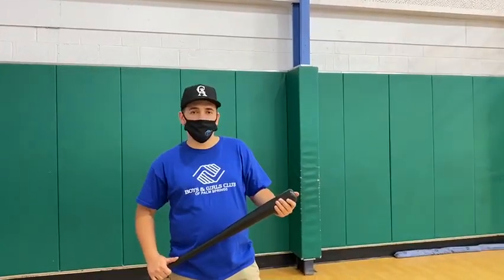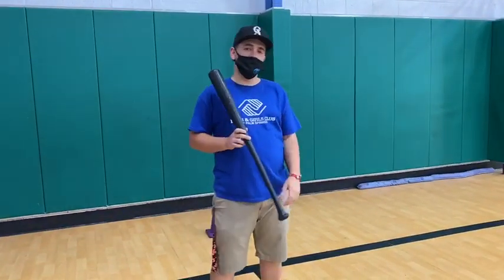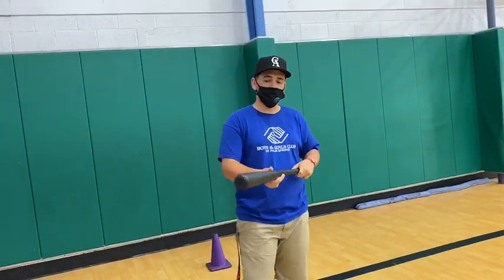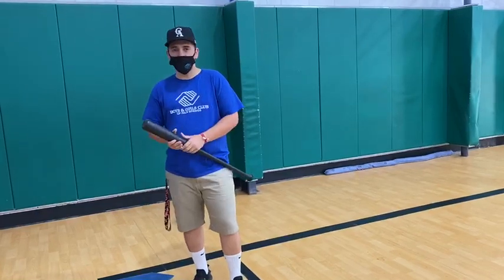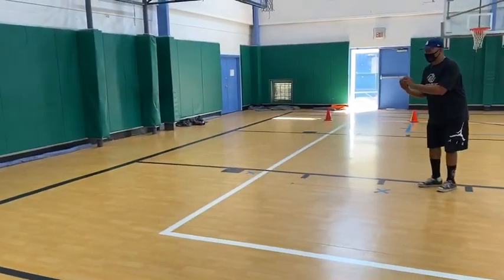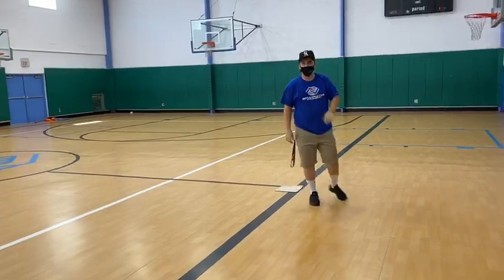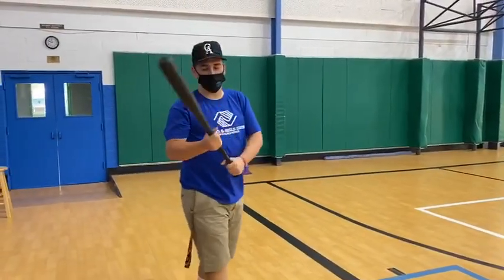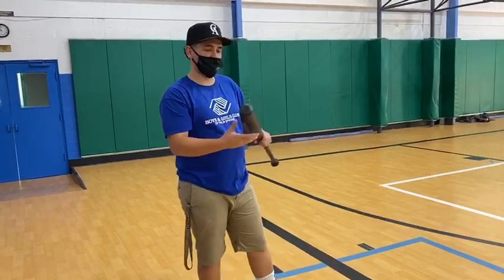TRIPLE PLAY - Bunting a Baseball⚾️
⚾️ Bunting occurs when a batter holds the bat in the hitting zone and, without swinging, lets the ball make contact with it. The idea is to deaden the ball so that the hitter can advance to first base while the opponents run in to make a play.

Have you ever attempted a bunt in a baseball game?🤷